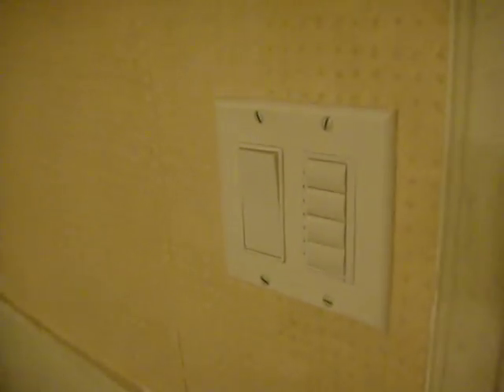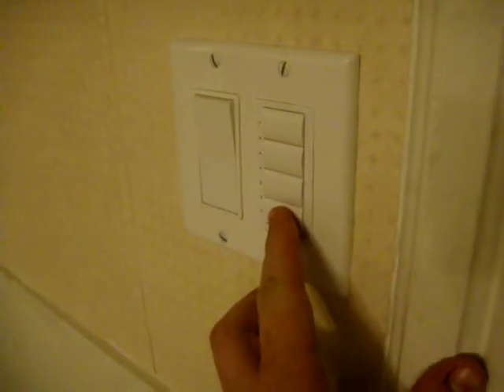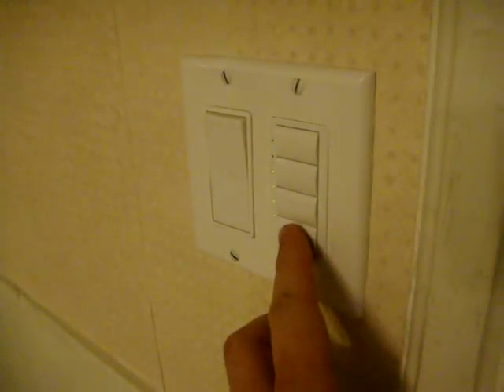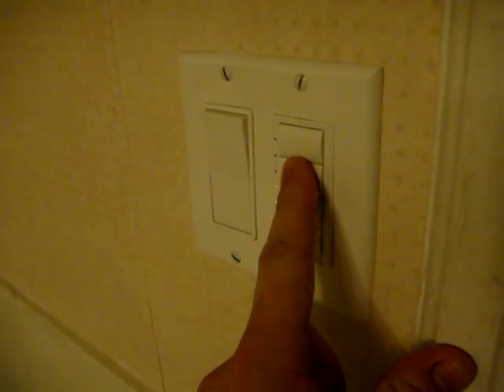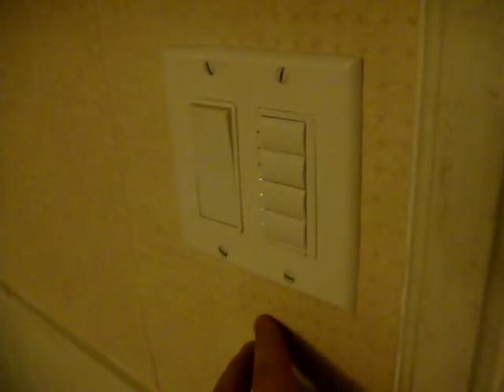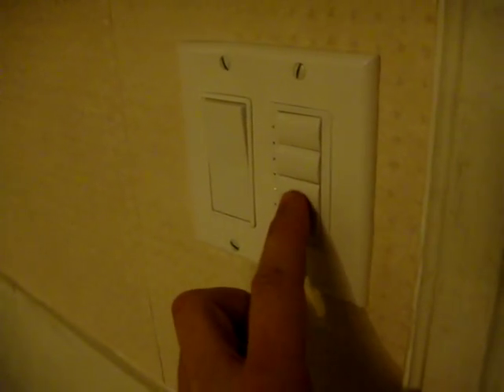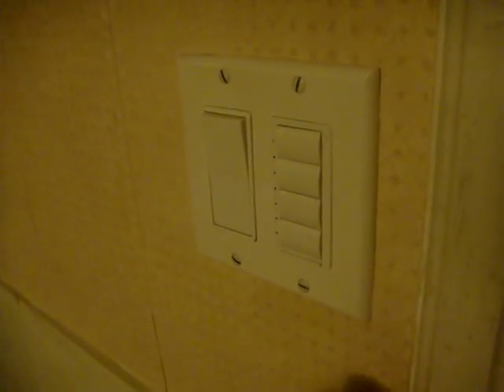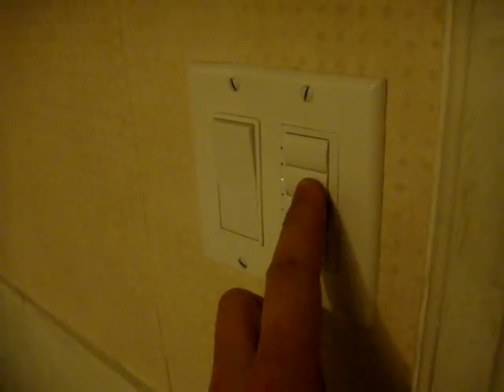Crestron - Controlling my stereo from my Light Switch :P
just a small demo of my kitchen light switch that not only controls the lights, but controls my stereo as well :P